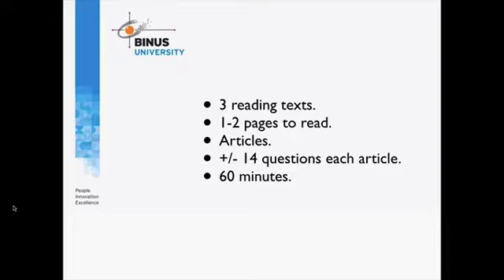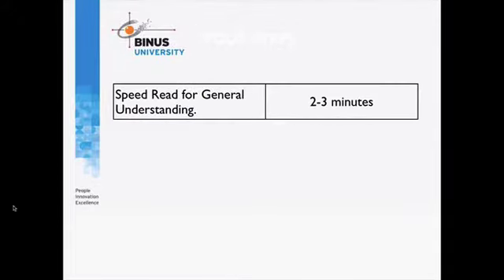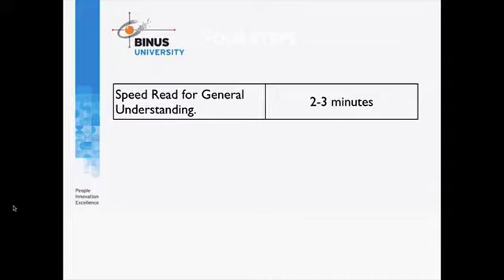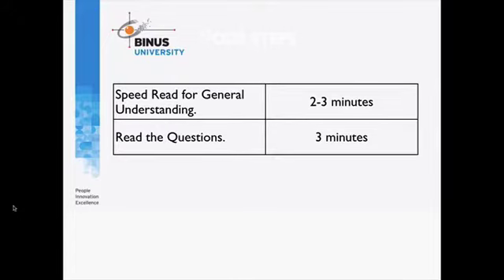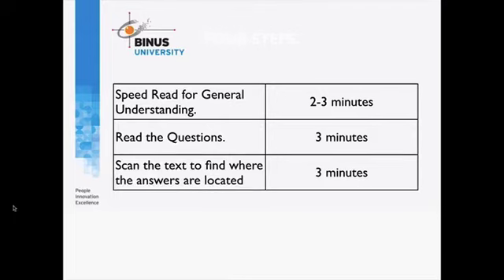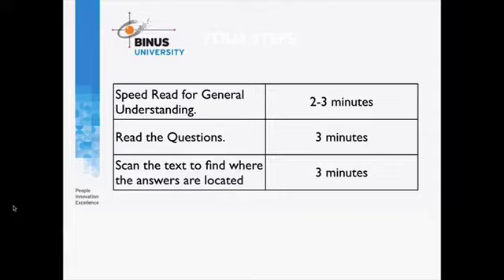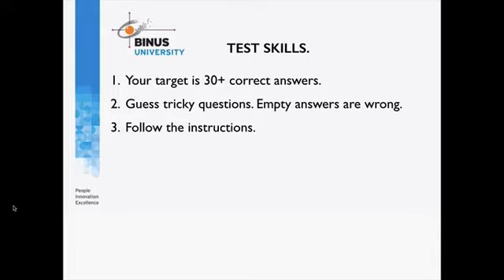[SAI03B-EN] Tips & Strategies for Reading